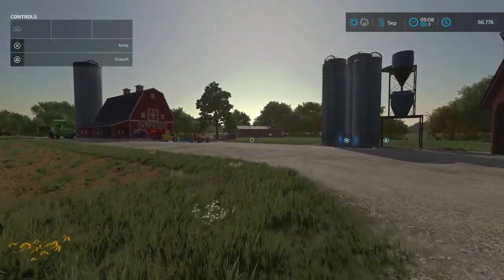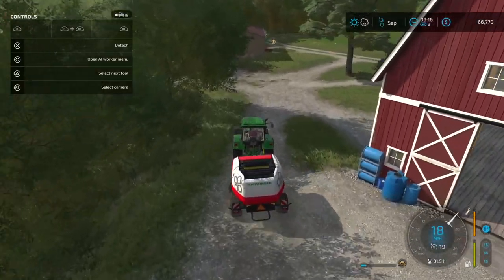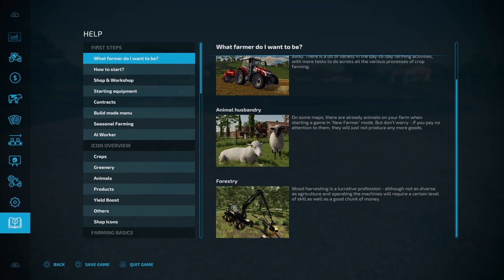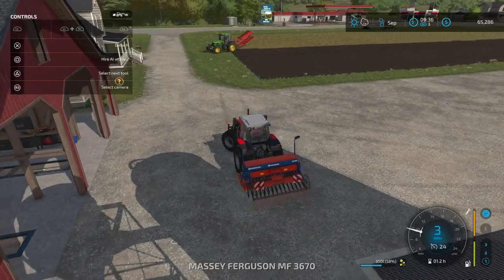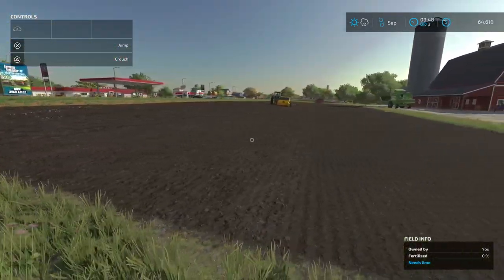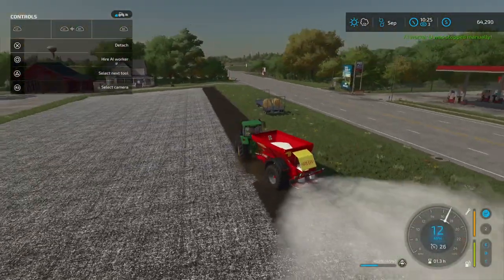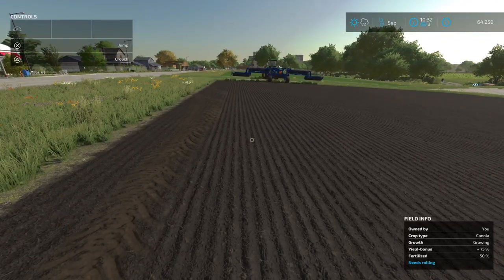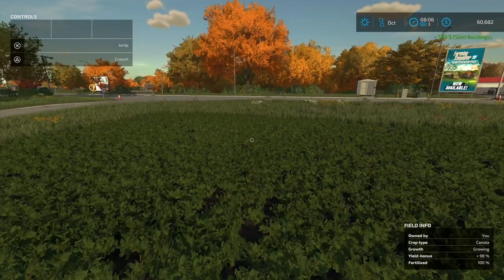Beginners Guide: How To Farm Like A Pro! Episode #6 | FS22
Welcome to the Farming Simulator 22 Beginners Guide. In this series I will be taking you through everything you need to know in order to become a successful farmer in FS22. This episode covers preparing the field for planting.

In this episode of Farming Simulator 22 Beginners Guide, we take a look at the benefits of planting canola and buying bees. You'll learn how to make money from these activities, as well as increase your production!